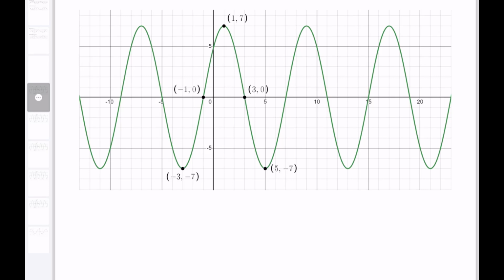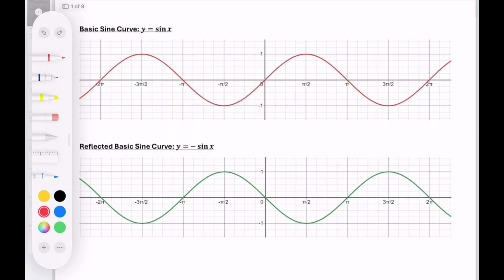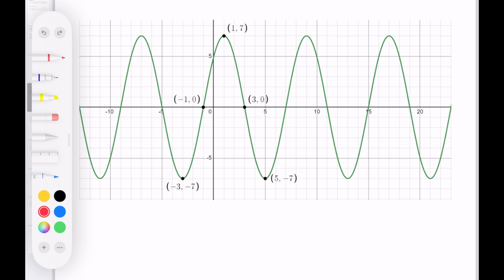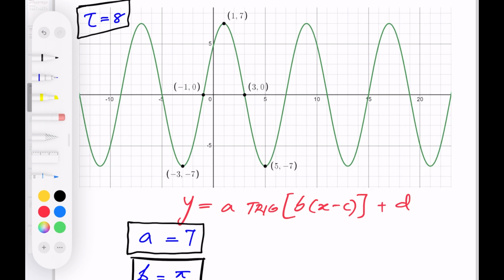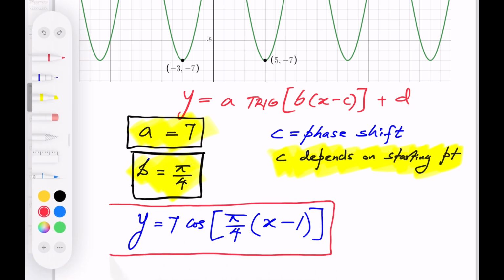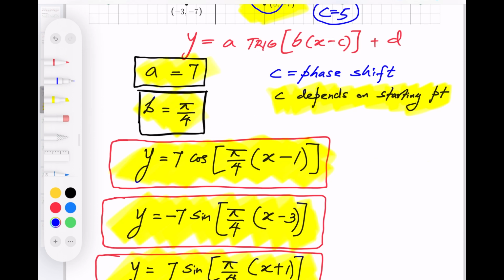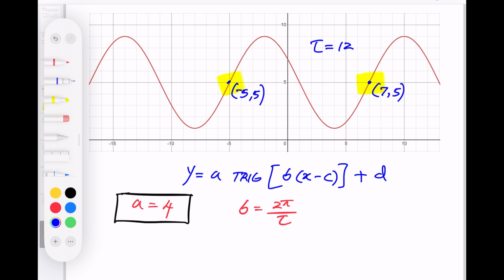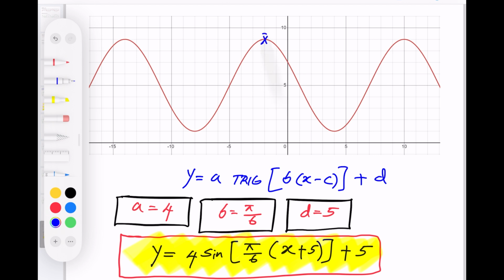HOW TO WRITE THE EQUATIONS OF GIVEN SINUSOIDAL GRAPHS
This video discusses how to write equations of the given waveforms (sinusoidal graphs). The video clearly explains how to write a sine or a cosine function as necessary.